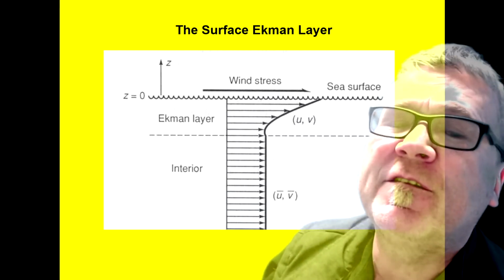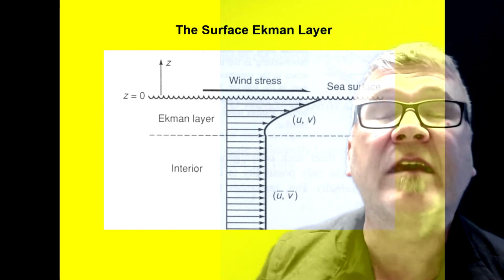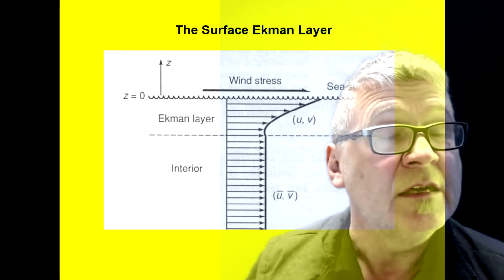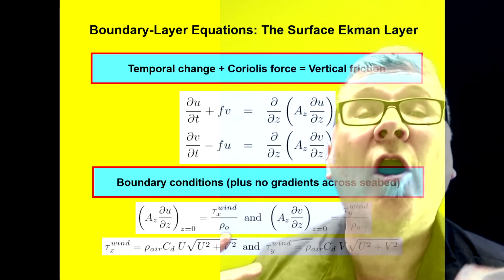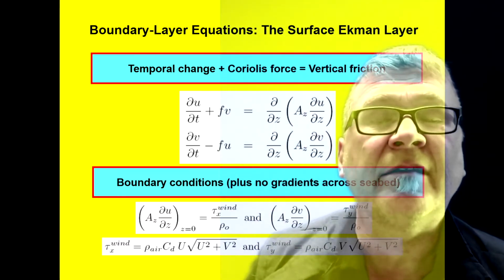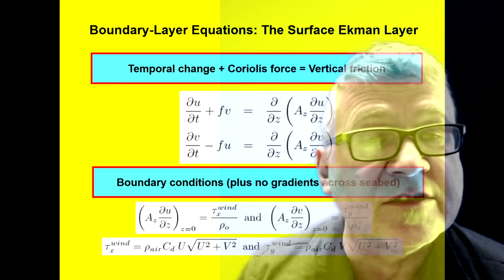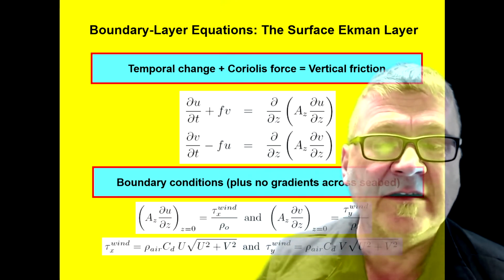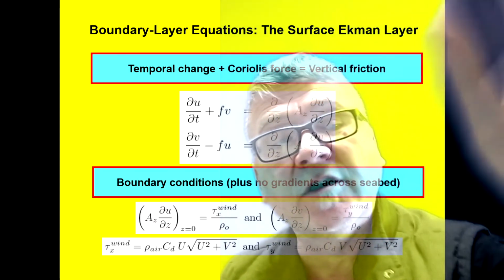Lecture 8 Slide 8